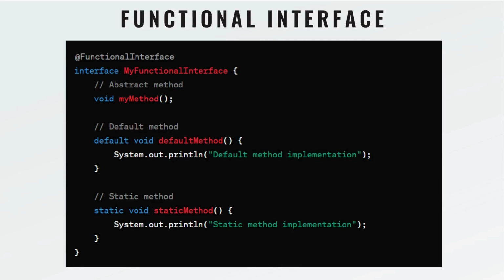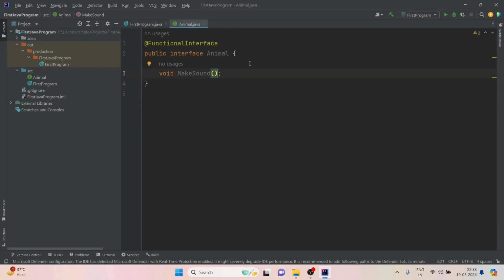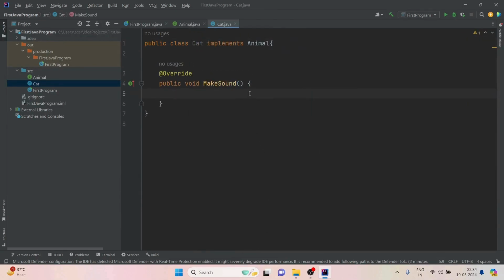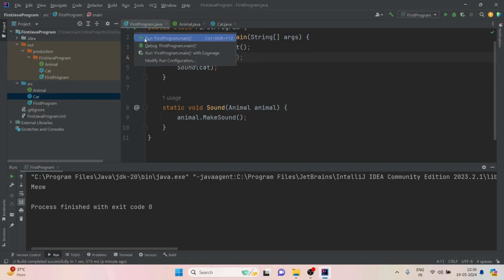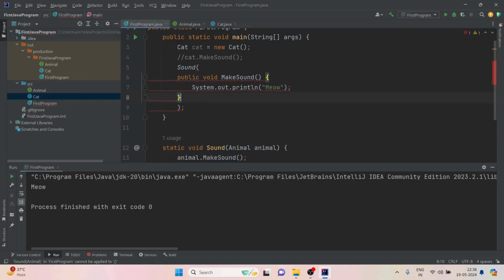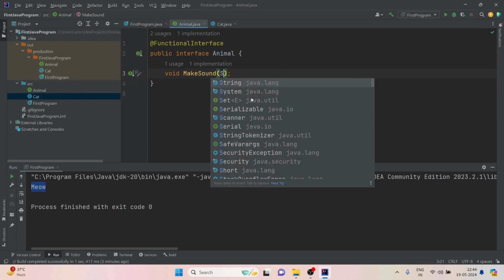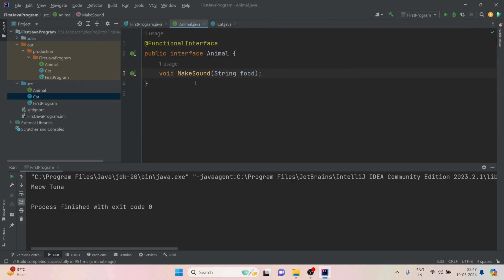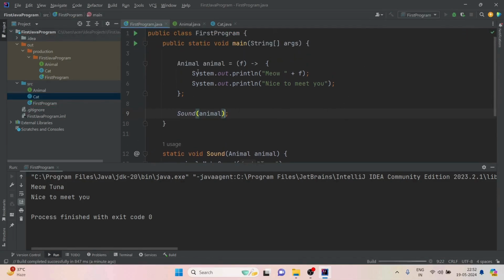Day-23 | Lambda Expressions | JAVA Tutorial | JAVA Full Course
Discover the power of Functional Interfaces and Lambda Expressions in Java with our in-depth tutorial! This video breaks down the essentials of Functional Interfaces, showcasing how they streamline your code and enhance functionality. We'll also dive into Lambda Expressions, demonstrating their syntax and practical applications in modern Java development.